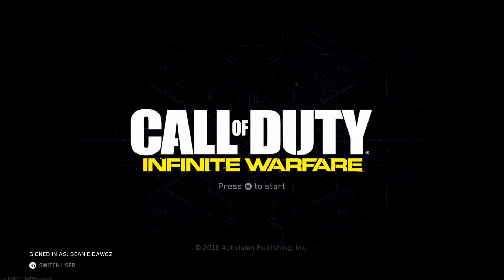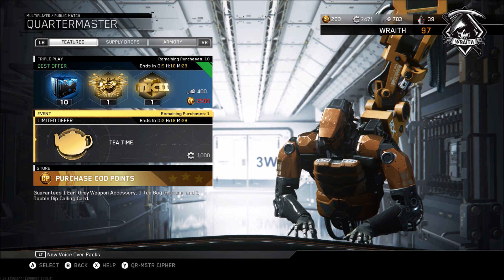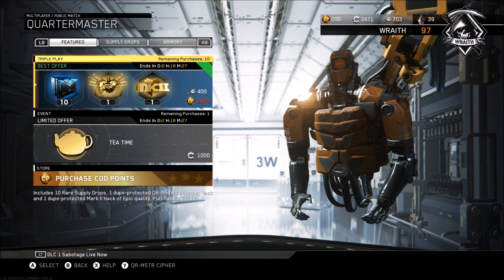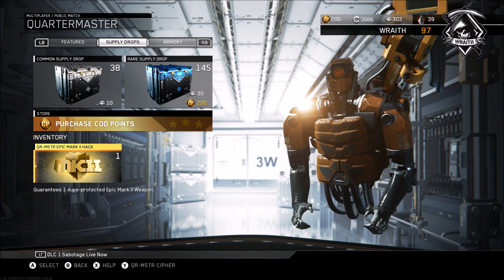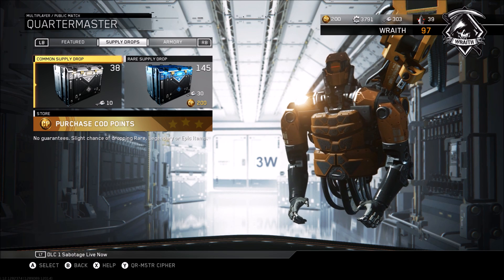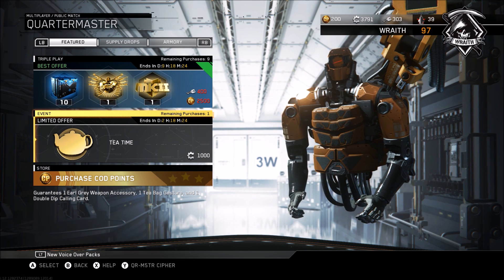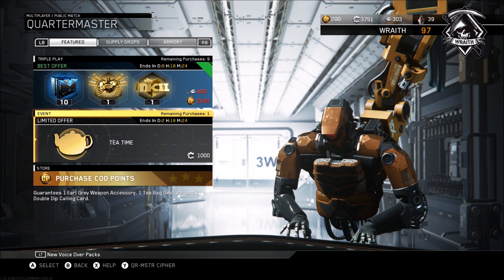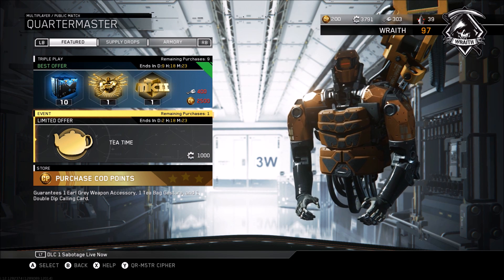TRIPLE PLAY HACK - NEW QUARTERMASTER BUNDLE SUPPLY DROP OPENING - Infinite Warfare PSA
A detailed breakdown of the current deals in the quartermaster. VERY GOOD ADVICE IN COMMENTS! In depth analysis of the new Triple Play Hack and Tea Time Bundle and why you should/should not spend keys/salvage on them in Infinite Warfare.

► For those who would like to extend their support!

Cookies for all who made it down here! 🍪🍪🍪